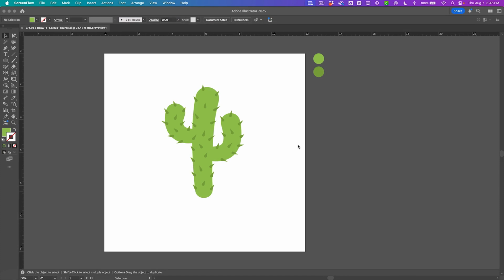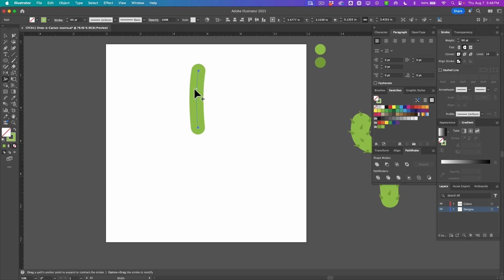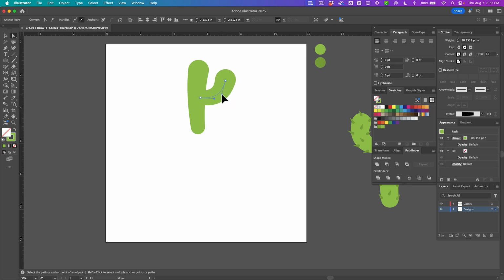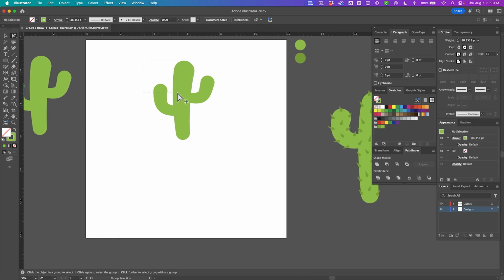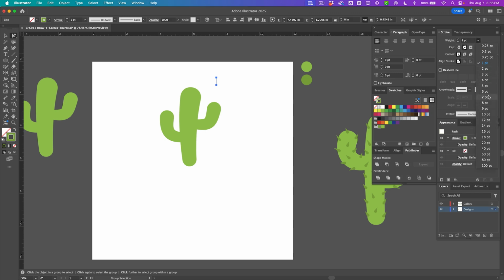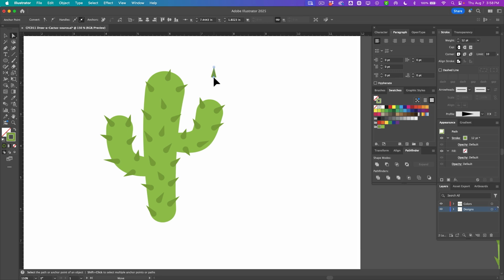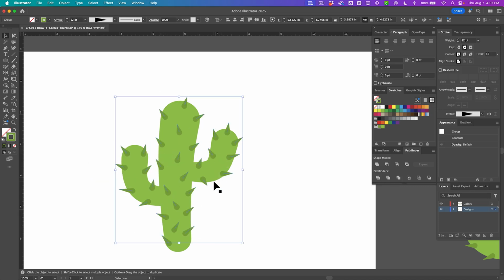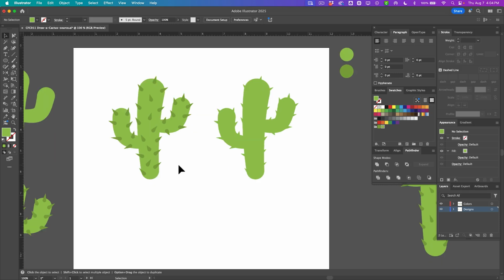How to Draw a Cactus SVG in Illustrator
With the country / western theme going strong, learn how to draw a cactus SVG in Illustrator to add to your cowboy / country designs!

In this video, I'll show how to draw a cactus SVG for Cricut and other cutting machines from scratch. Learn how to make your own SVG files for different materials like vinyl, HTV and cardstock!

Chapters / Timestamps:
00:00 How to draw a Cactus SVG file
00:40 How to Draw Cactus Body
06:49 Add Cactus Needles
11:54 Make Cactus SVG User-Friendly for Cardstock

MORE SVG DESIGN TOOLS:
⭐️ Get my FREE Designer's Guide to Error-Free SVGs to learn 10 top tips for designing SVGs that WORK without frustrating errors!